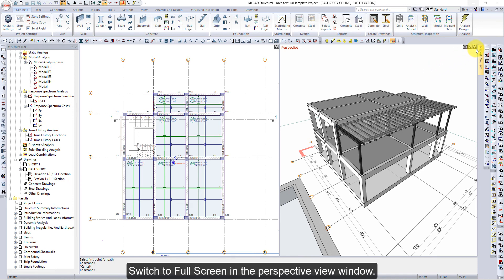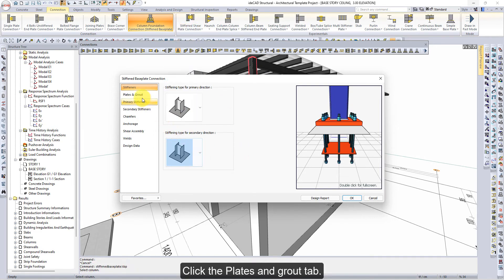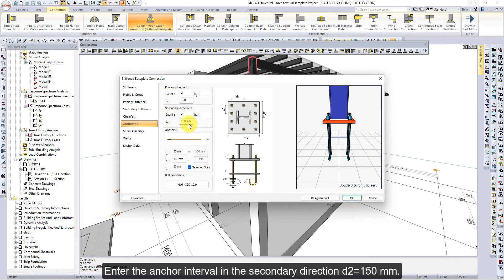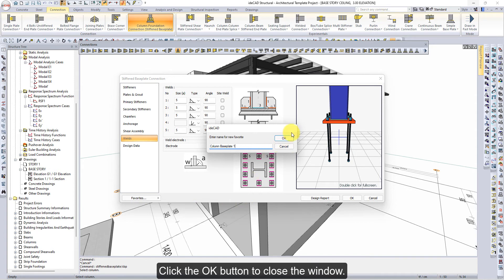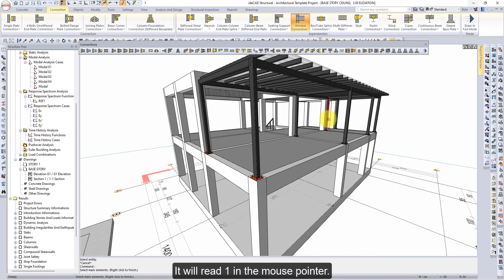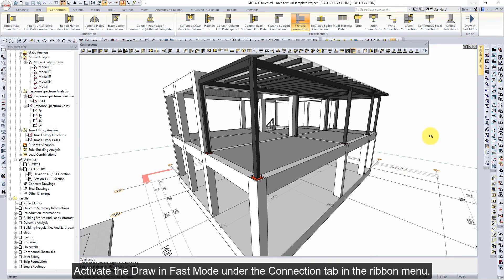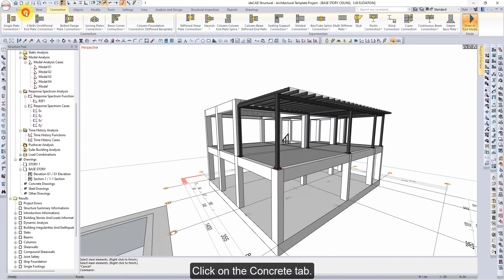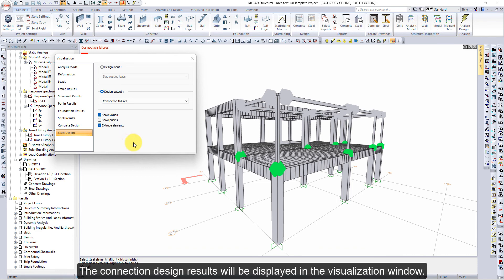ideCAD Structural | Steel Connections | Structural Engineering BIM Software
ideCAD Structural Engineering BIM is an innovative All-in-One Structural Engineering Software for Architecture, Structural Engineering, and Construction  Bim workflows that integrate Architectural, Structural Engineering, and Construction in one revolutionary Structural Engineering Software  Solution.

In this video, model the Structural steel connections.

1. Turn off the draw in fast mode.
2. Use the Column-Foundation Connection (Stiffened Baseplate) command.
3. Remove the stiffener plates in the Stiffened Baseplate Connection dialog.
4. Change the plate thickness and dimensions and Uncheck the grout and cast plate options.
5. Change the anchor counts at intervals d the bolt size and grade.
6. Change the weld size and add the connection to favorites.
7. Activate the Draw in Fast Mode.
8. Create Column-Foundation Connections.
9. Turn off the draw in fast mode.
10. Use the Welded Connection command.
11. Change the weld size and mark the site weld options in the Welded Connection dialog.
12. Add the connection to favorites.
13. Activate the Draw in Fast Mode.
14. Use the Analysis+Design (F9) command.
15. Click on the structural visualization options line from the right-click menu.
16. Select Connection Failures from the Design Output list.